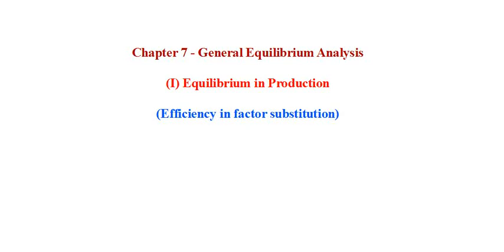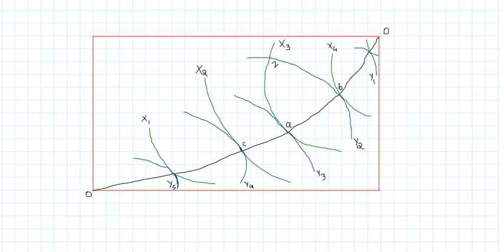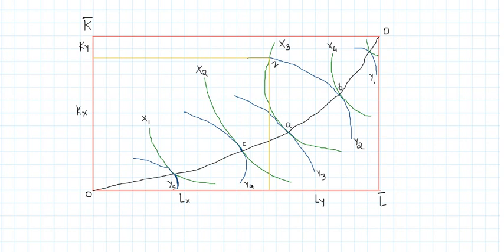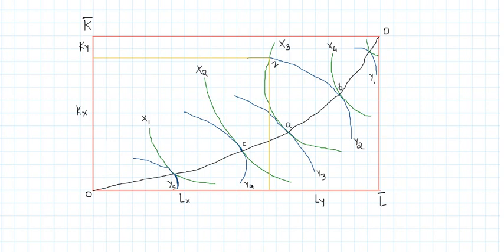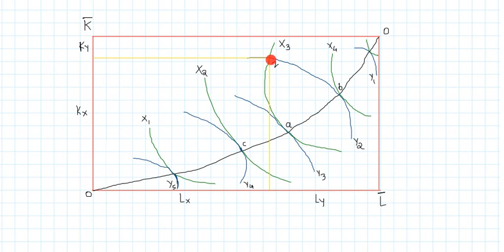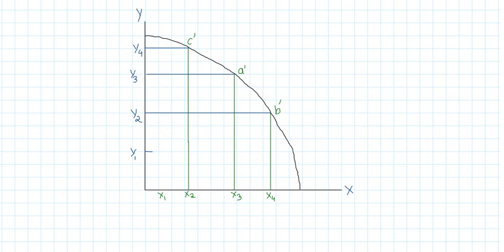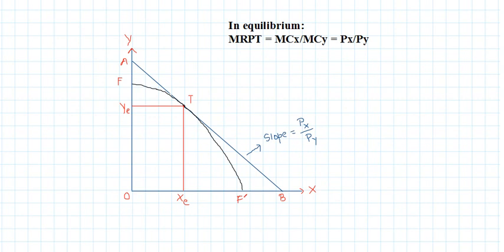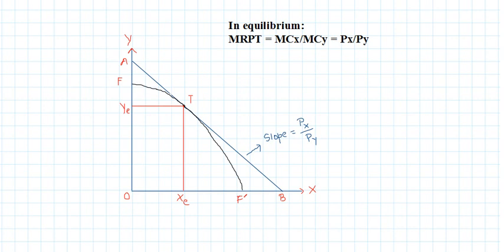SLS_BABBA_3rd Year_Microeconomics II_Chapter 7_08.05.20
Video Module on 'General Equilibrium: Efficient Allocation of Resources among Firms and Equilibrium in Production' by Dr Nausheen Nizami